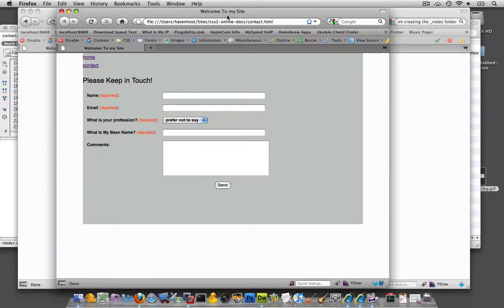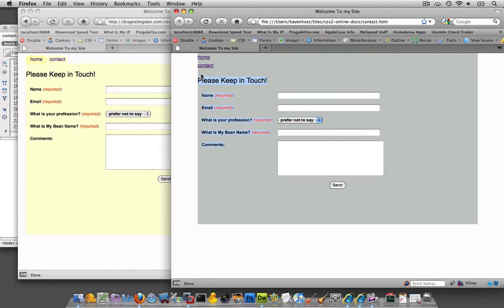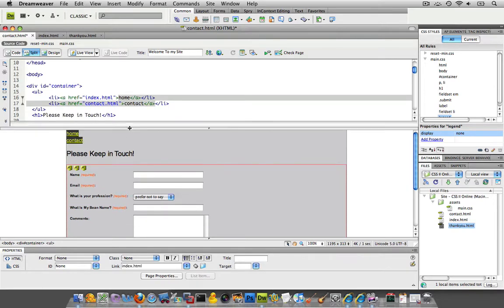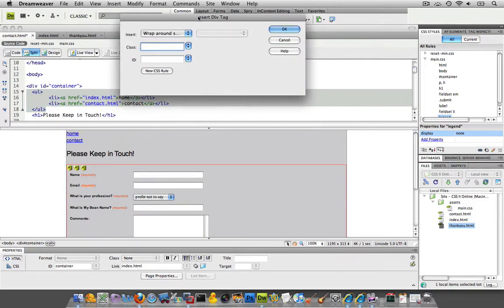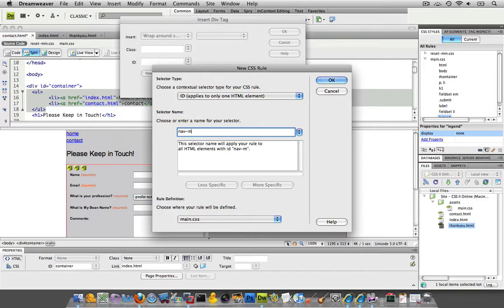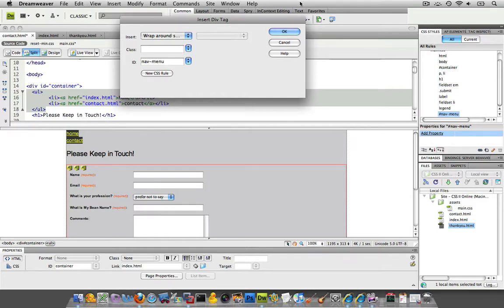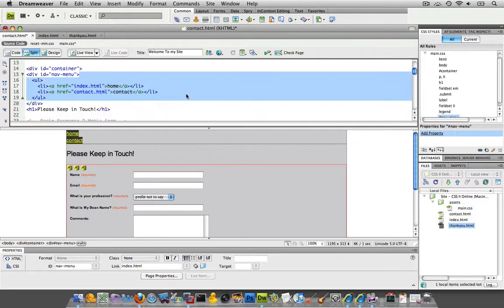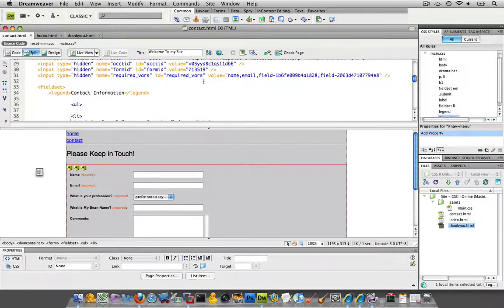(2/10) Putting a Div Wrapper Around Your Navigation Menu - Tabbed Navigation with CSS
Specifically target your unordered list and list items by wrapping them around a div container. This video illustrates this technique.